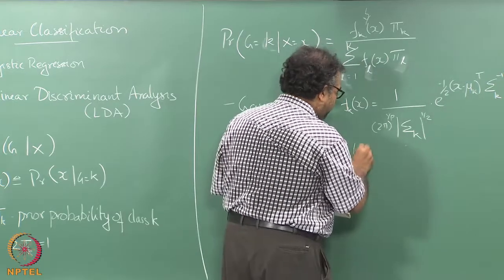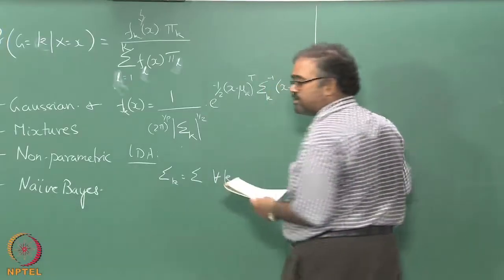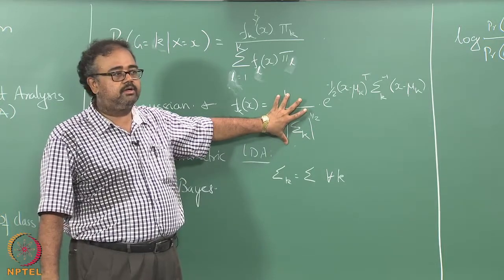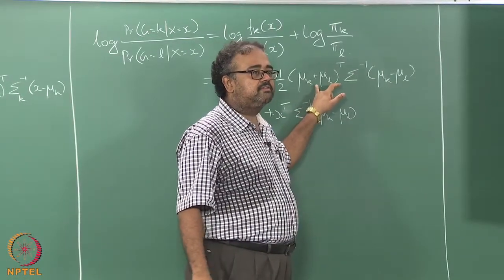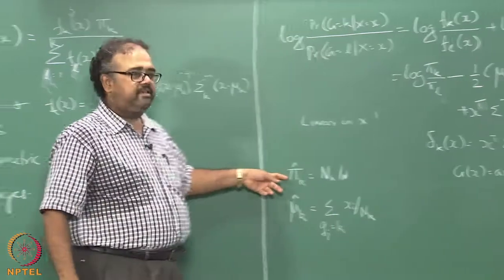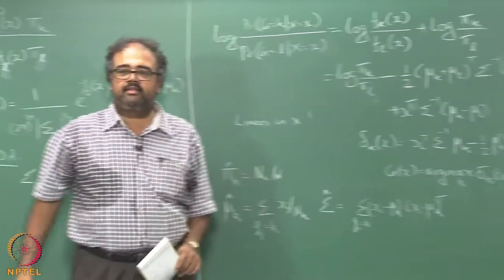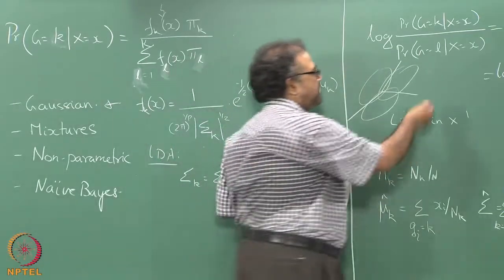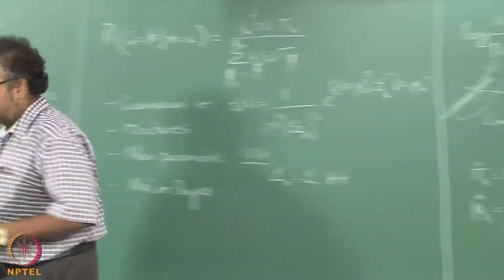Week 3 Lecture 18 Linear Discriminant Analysis 2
Discriminant analysis, LDA, QDA, class conditioned densities, pooled estimate